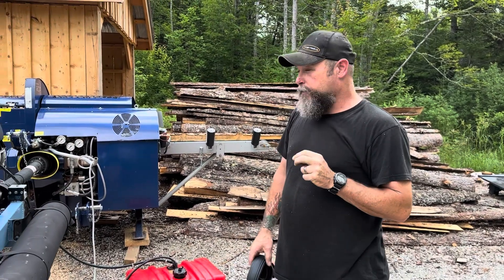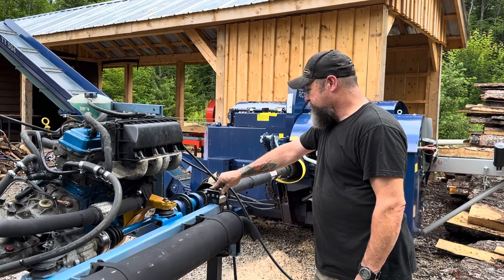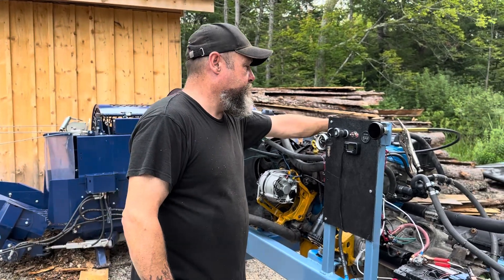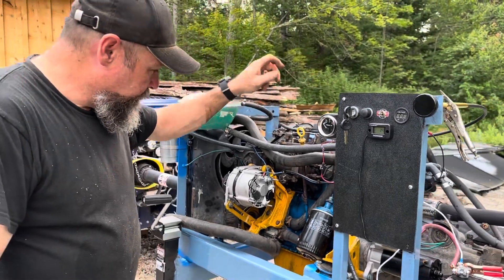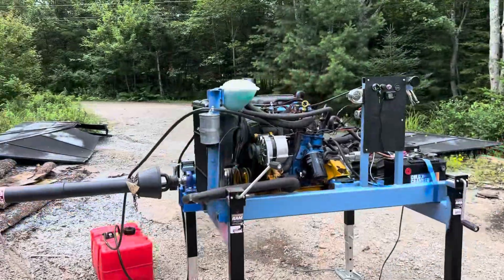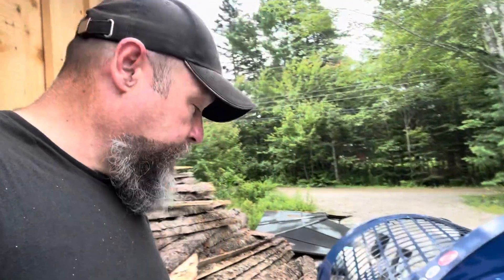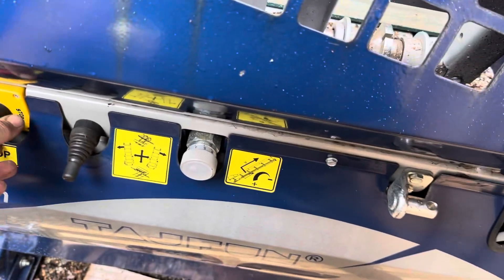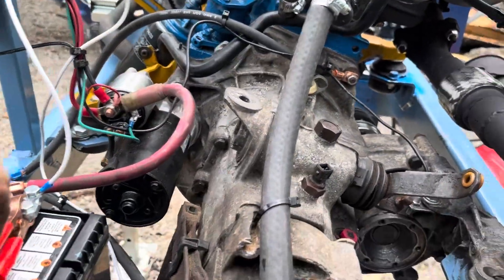PASSED THE TEST! Get back to work!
After a week of fabrication and figuring- my new processor finally has a power plant!